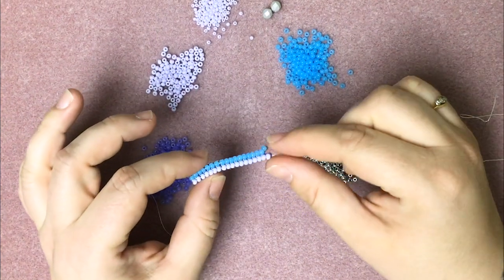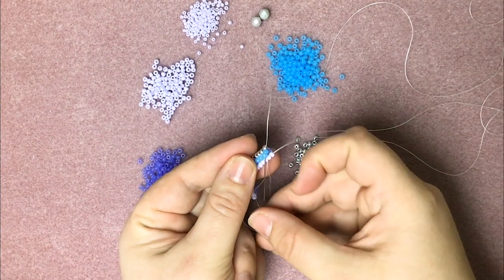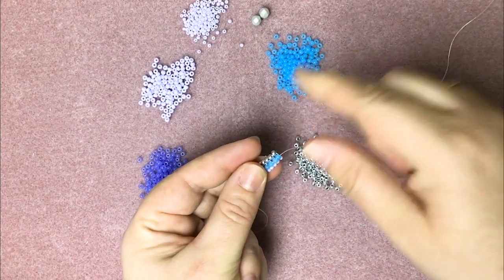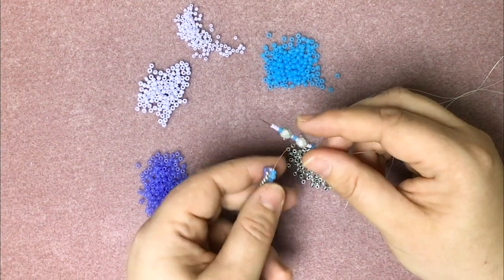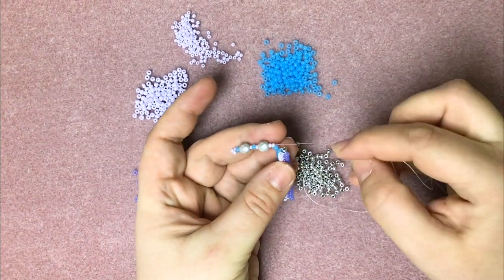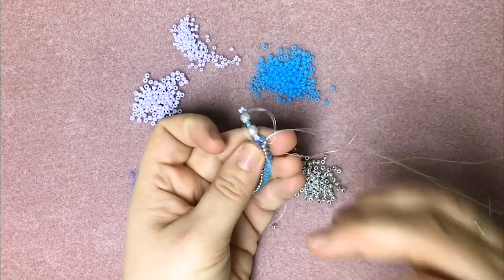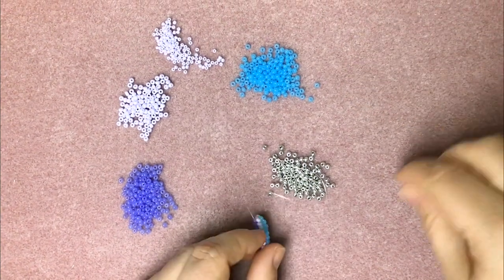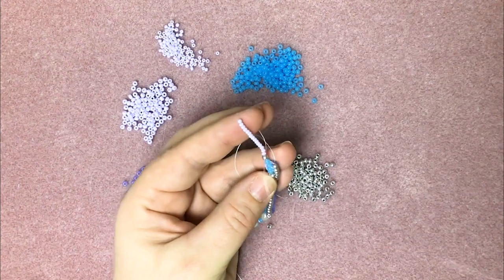Bead & Loop Clasp on Herringbone Rope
Step-by-step instructions to add an adjustable bead & loop clasp to the ends of a length of Herringbone Rope.